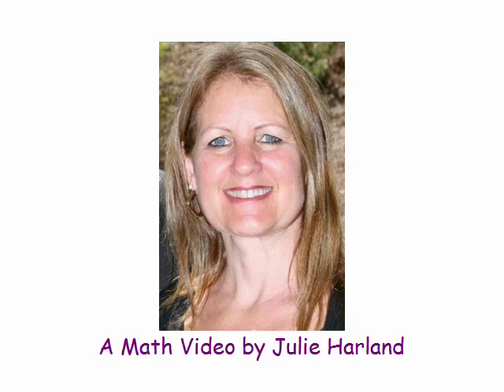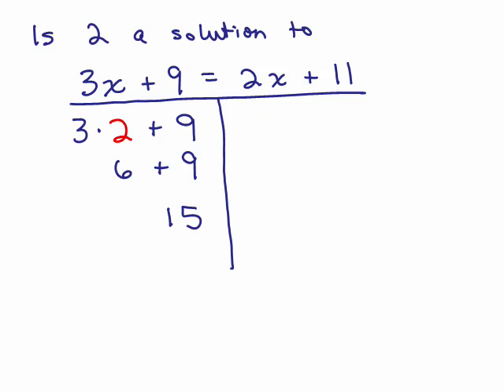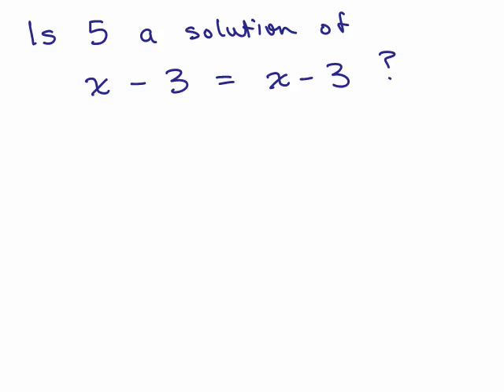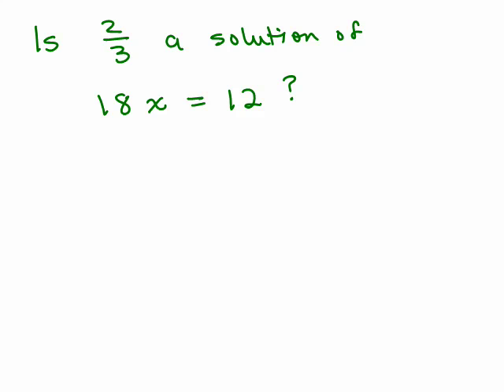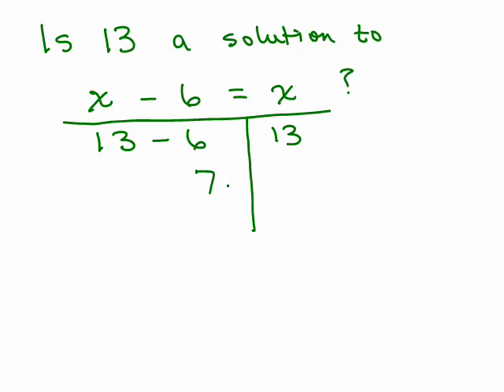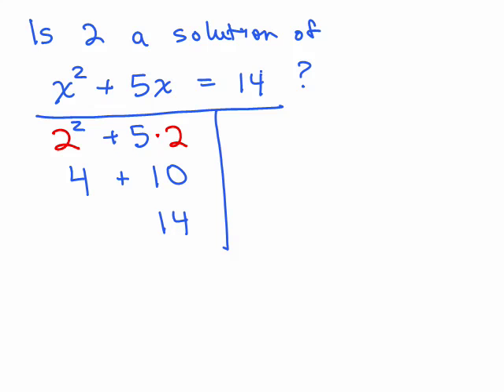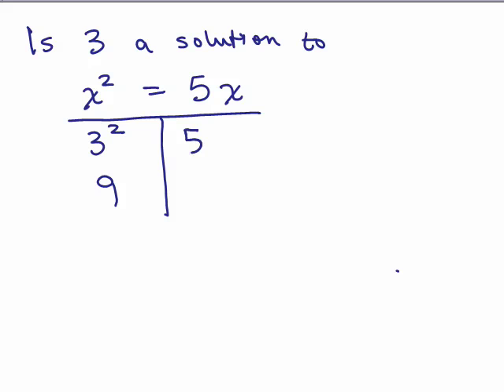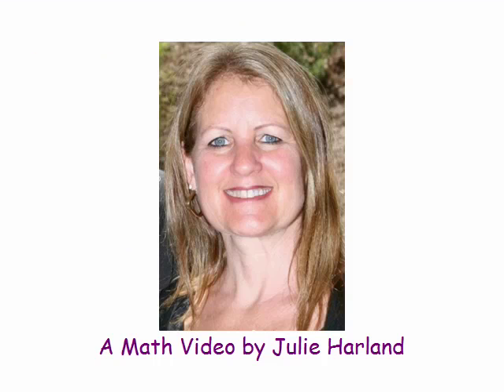Check Solutions of Equations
Shows how to decide if a given number is a solution to an equation.